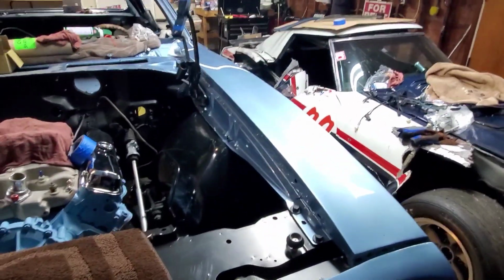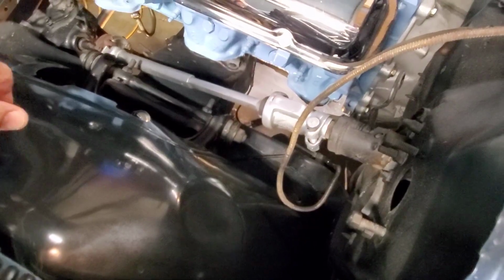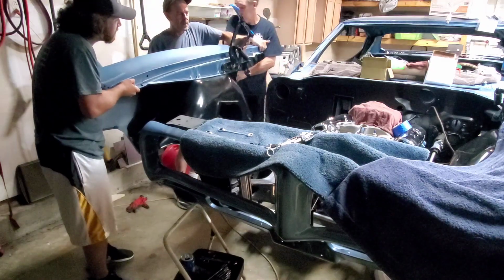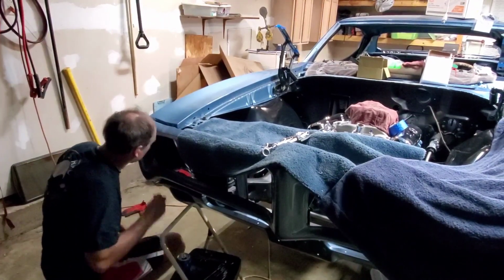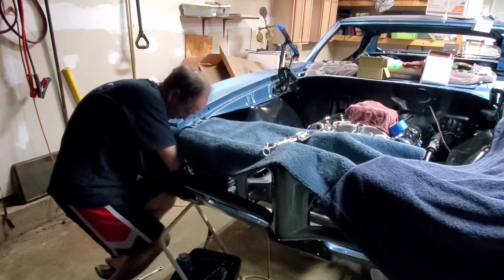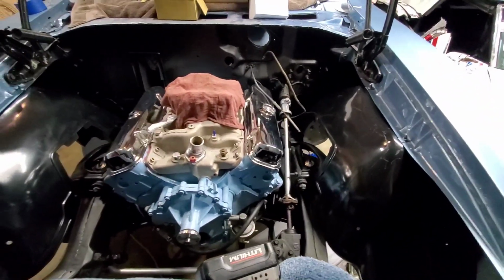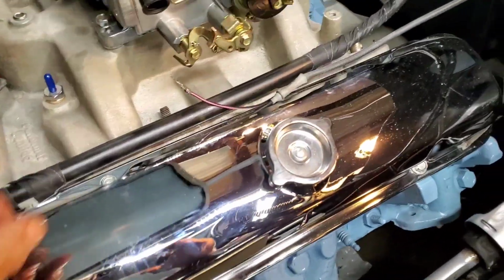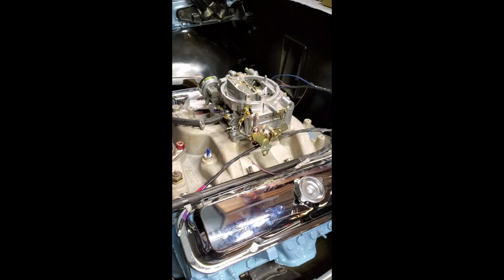Tony Bosworth Uploaded: 1969 GTO Inner Fenders & Front wire harness. GTO coming along! Dash NEXT!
Tonight we finished installing the inner fenders and plugged in the front wire harness!  Starring to really look like a complete car!